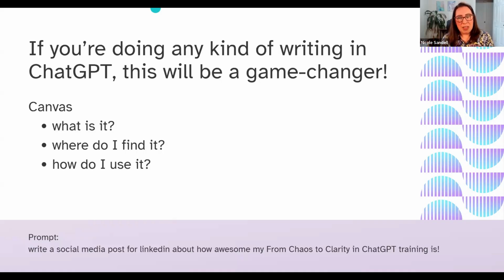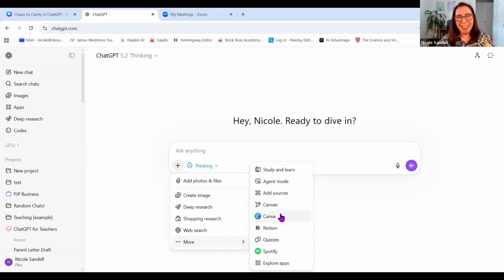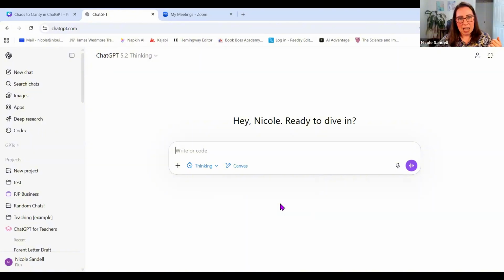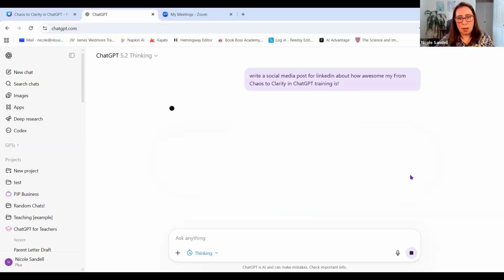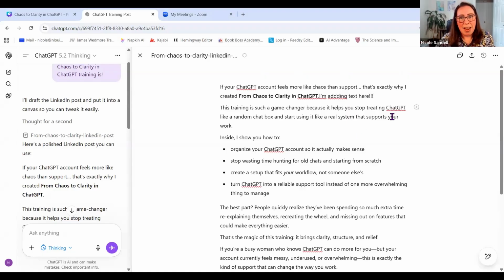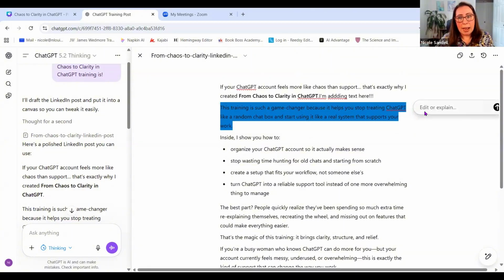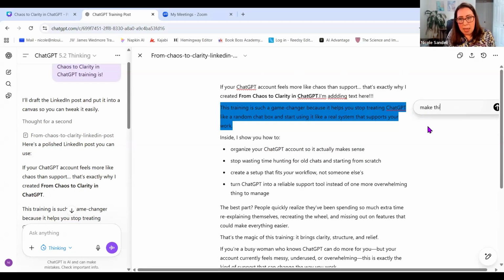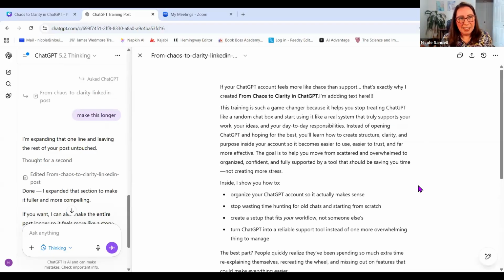ChatGPT Canvas Mode Tutorial: The Hidden Feature That Makes AI Your Business Partner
If you’re using ChatGPT for content creation but still copying and pasting everything into Google Docs or Canva… this video will change how you work forever.

In this training snippet from From Chaos to Clarity in ChatGPT, Nicole teaches Step 3 of her ChatGPT workflow framework — and introduces one of the most underused features inside ChatGPT:

✨ Canvas Mode ✨

This is NOT Canva.

ChatGPT Canvas Mode allows you to:

-Edit AI-generated content directly inside ChatGPT

-Highlight specific paragraphs and rewrite them

-Expand or shorten sections instantly

-Collaborate with AI in real time

-Eliminate the copy-paste editing cycle

Originally built for coders, Canvas is now one of the most powerful writing tools for entrepreneurs, coaches, and professional women using AI in their business.

-Email newsletters

-Sales pages

-Marketing content

-Client communications

…this ChatGPT feature will dramatically improve your workflow.

If you’re ready to turn ChatGPT from a helpful assistant into a true business partner, this is your next step.

And if you’re ready to get personalized support for your business with Nicole, book your spot now for Activate Your AI Business Partner. Spots fill up quick, so grab yours now!